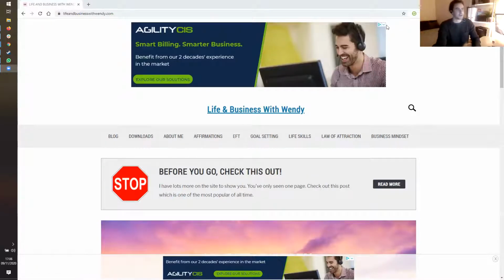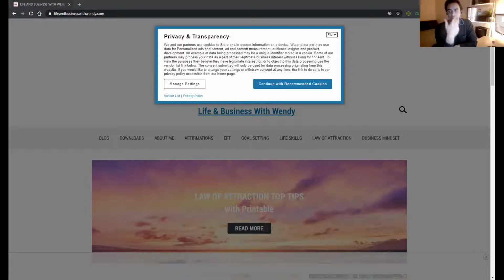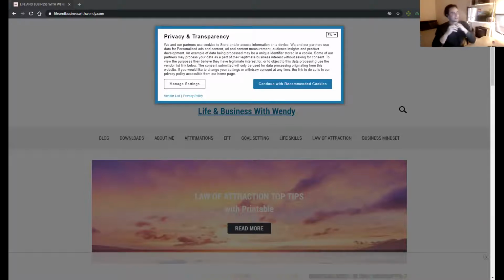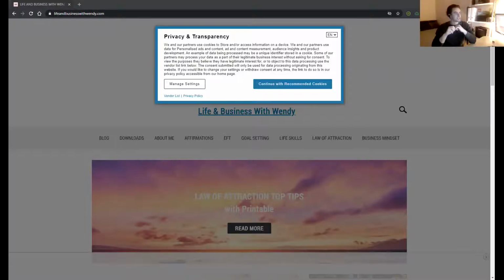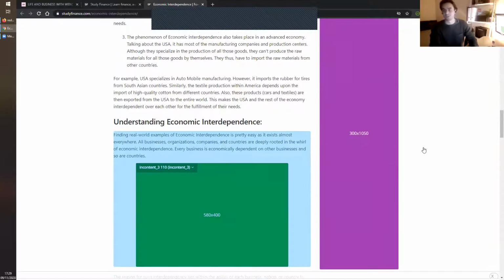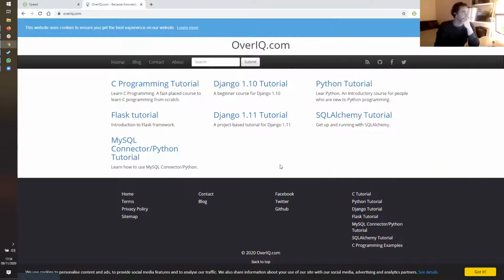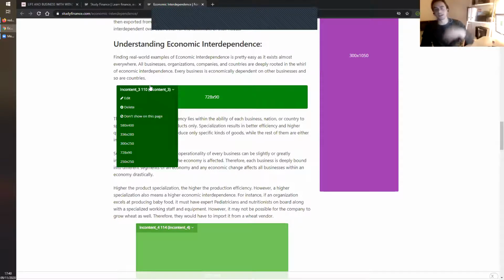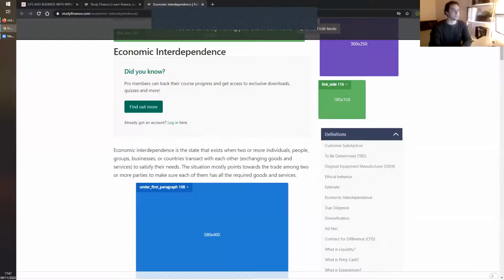[Optional] Graduate Office Hours 2 with Adam Morrice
Adam answered questions about consent management, site speed, ad placeholders, caching, and more.